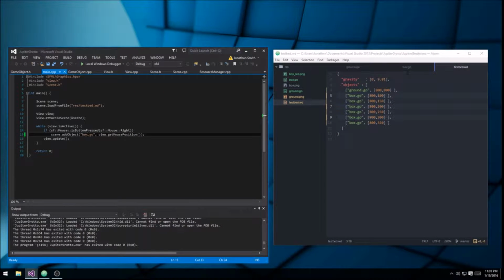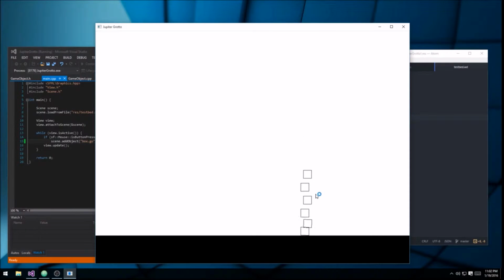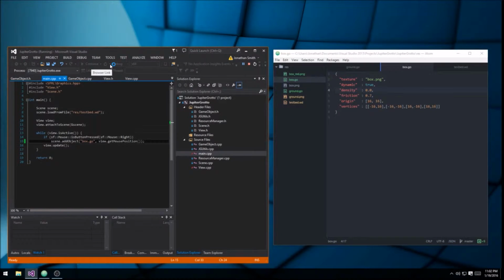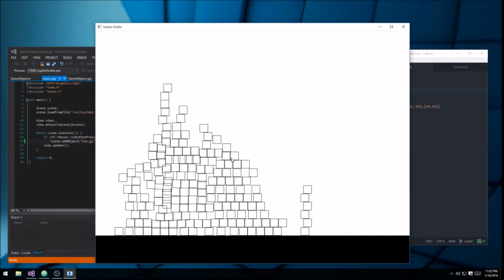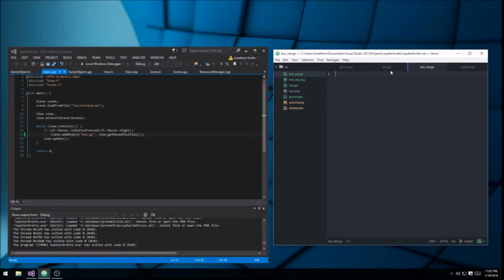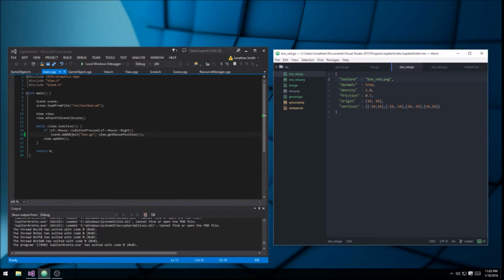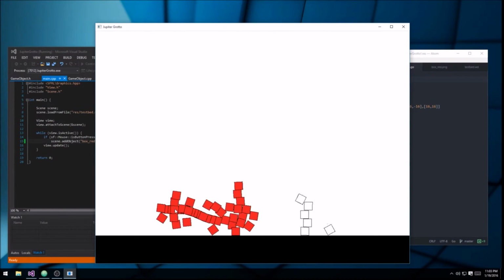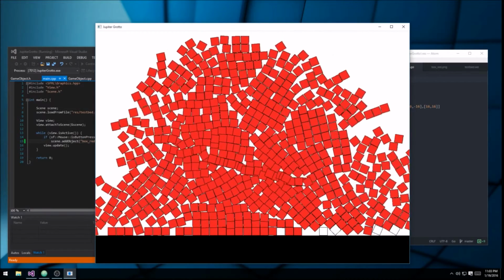TC 497 demo - game editor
Here I show off some of the basic features of my game editor project.

This is a demo video made for TCHLCLCM 497 Assignment 1.